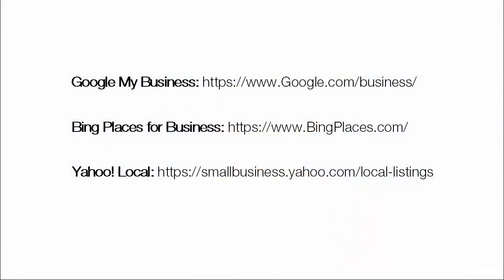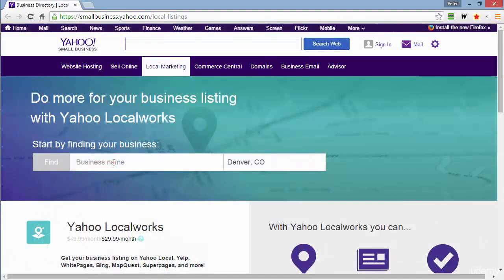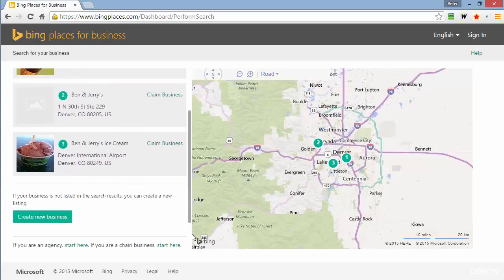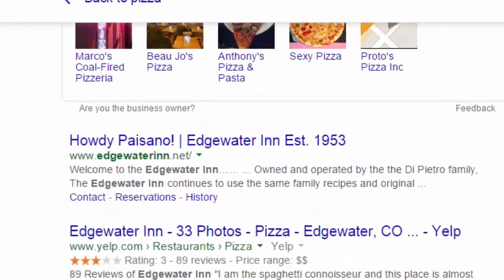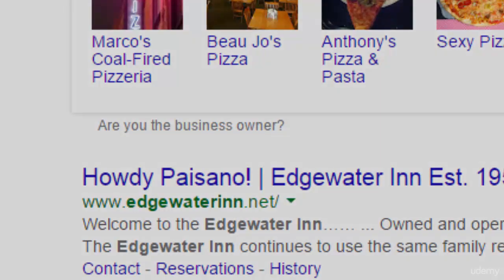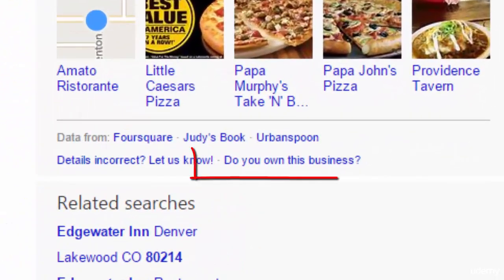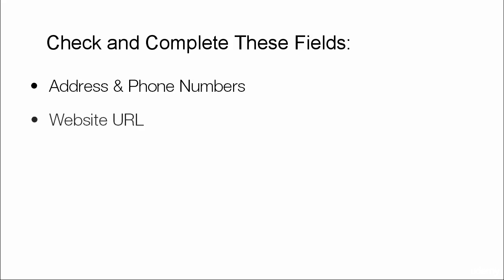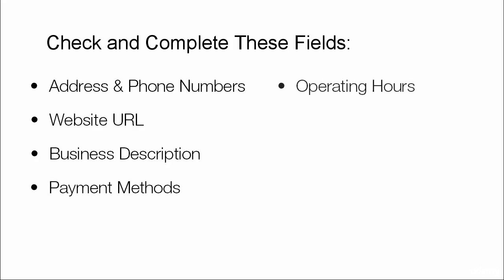📌 Claim & Optimize Your Google Business Profile (Tutorial)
Learn step-by-step how to claim, verify, and optimize your Google Business Profile (GMB/GBP) to dominate local search results.